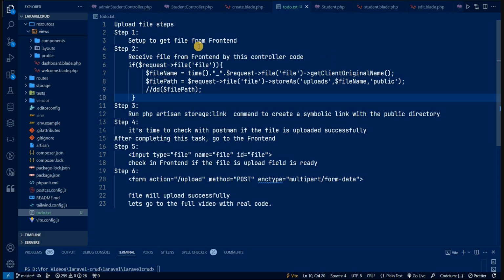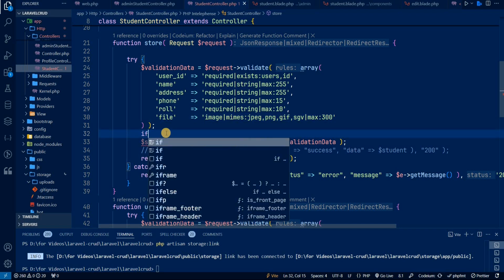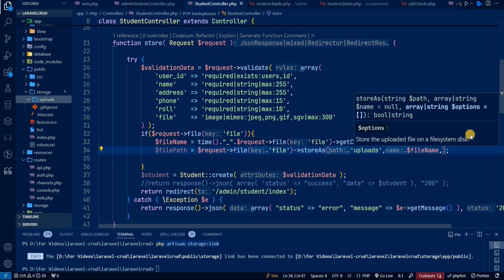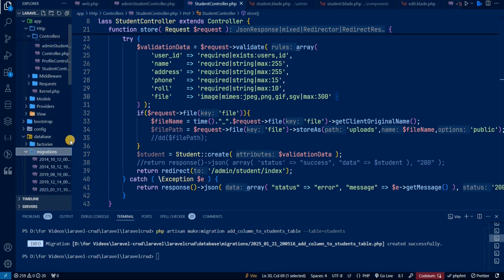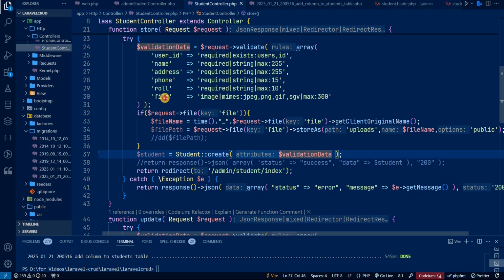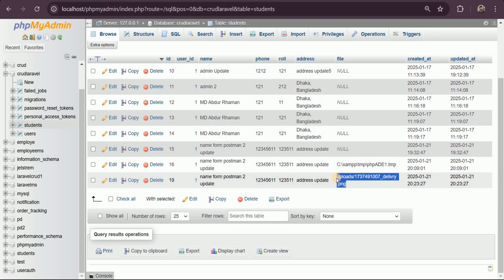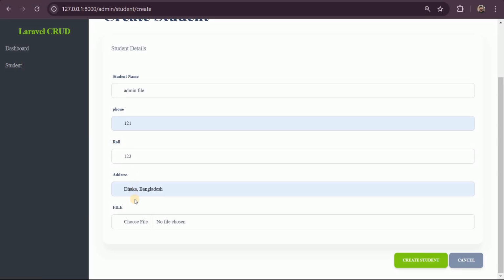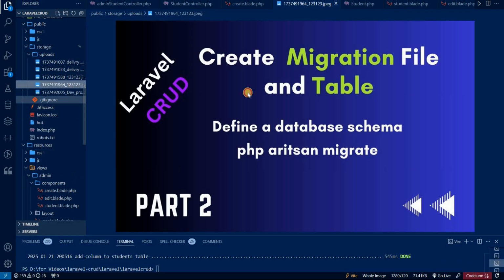How to File Upload in Laravel from Admin Panel | Laravel CRUD Tutorial Part 13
Welcome to Laravel CRUD Tutorial (Part 13)! In this video, you'll learn:

🔹 How to upload a file in Laravel from the admin panel
🔹 How to add a new column to an existing table using migrations
🔹 How to update the database schema without losing data
🔹 How to store and retrieve uploaded files in Laravel
Source Code:
This step-by-step guide will help you efficiently manage file uploads and modify your database structure.

💡 Topics Covered:
✅ Creating a file upload form in Blade
✅ Handling file uploads in Laravel controllers
✅ Validating and storing uploaded files securely
✅ Adding a new column to an existing table using migrations
✅ Running database migrations without data loss

📌 Follow along and enhance your Laravel skills!